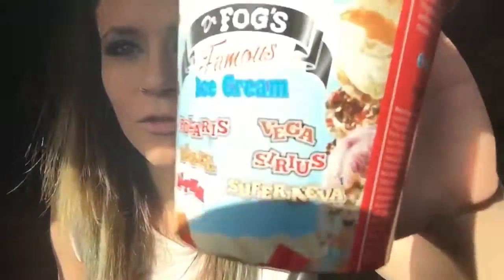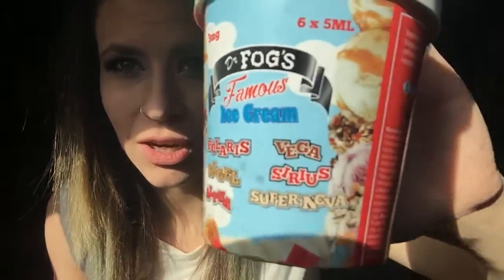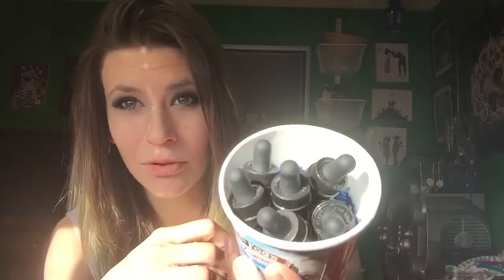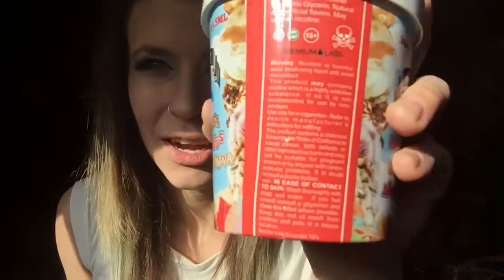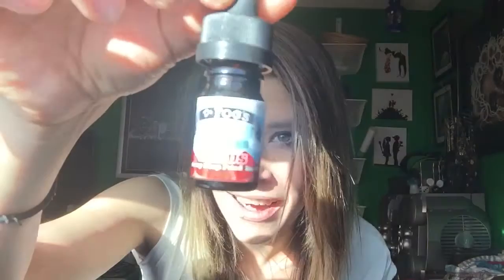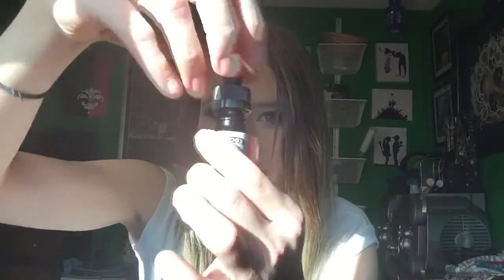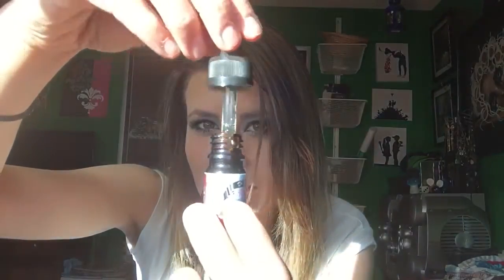Dr.fogs famous ice cream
Seriously check them out they are awesome